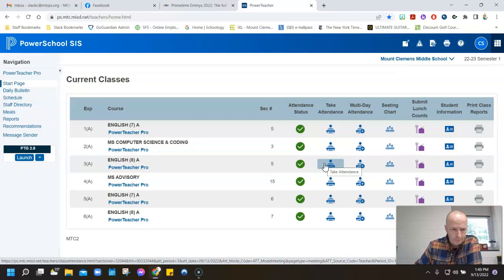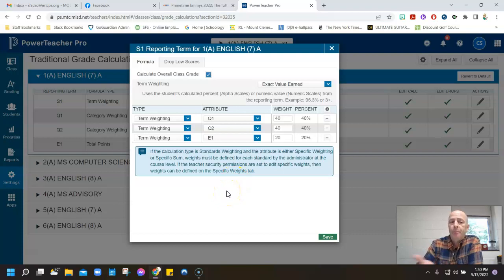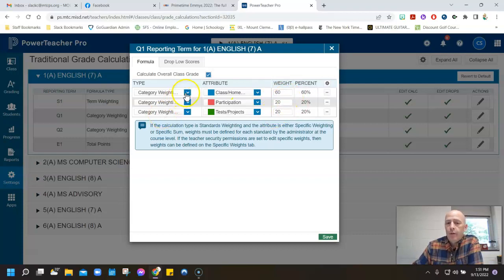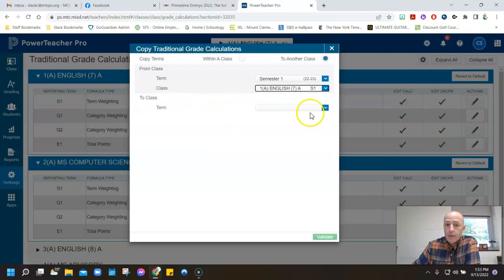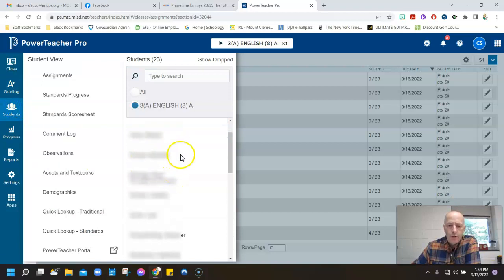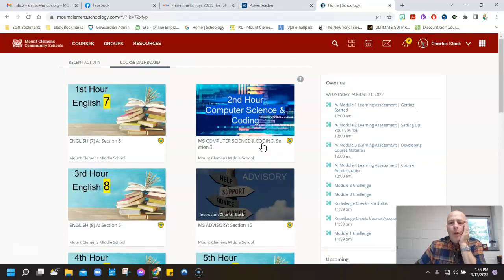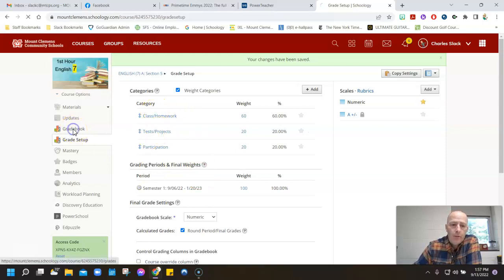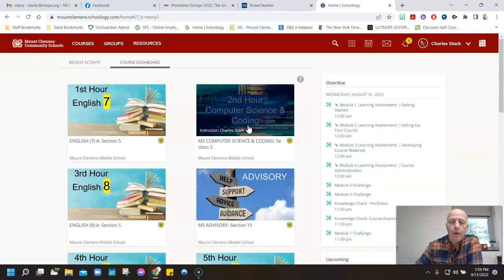PowerSchool and Schoology Sync